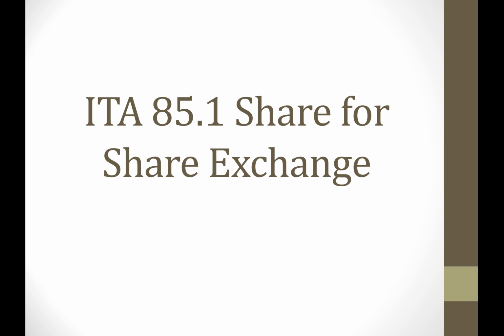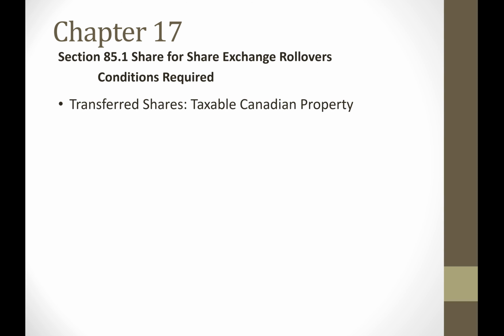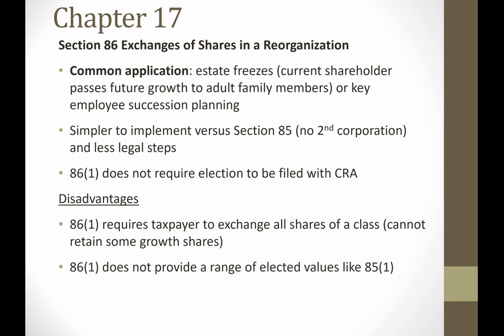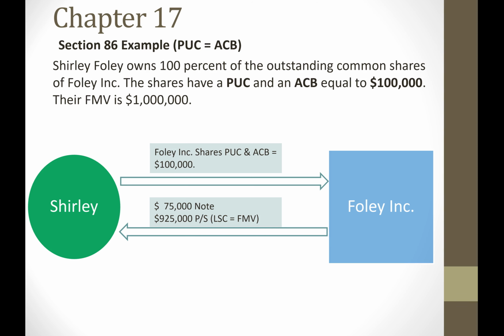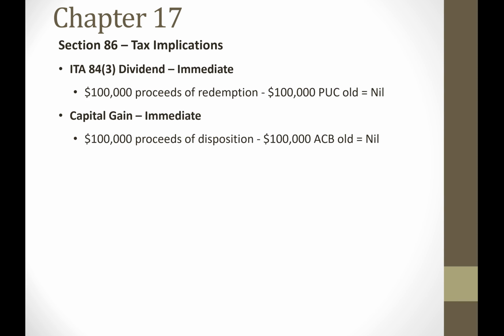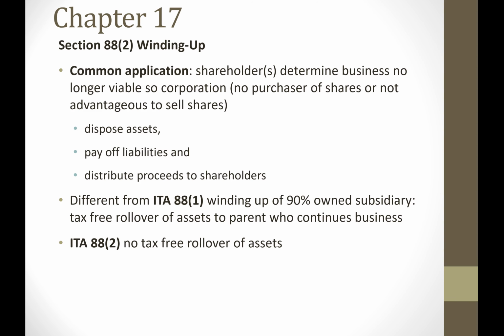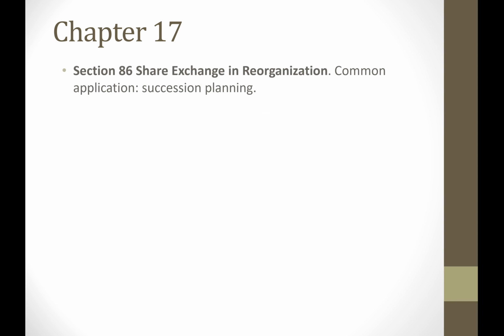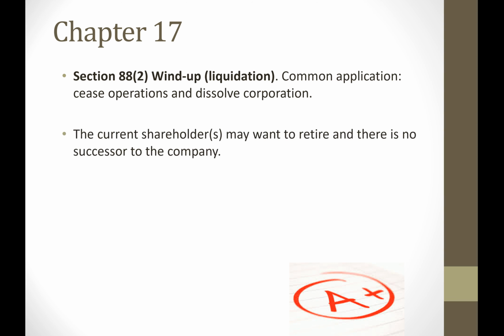Chapter 17 Other Rollovers